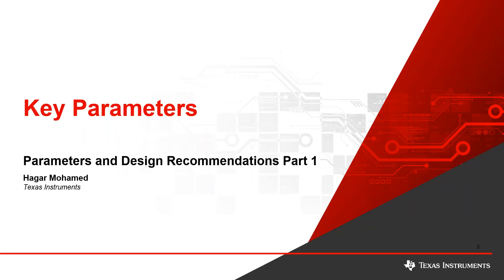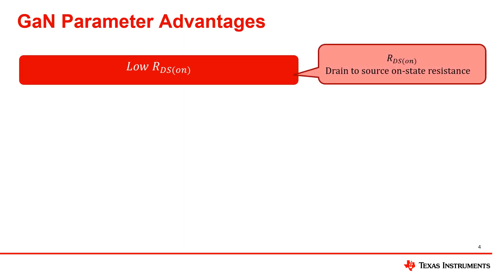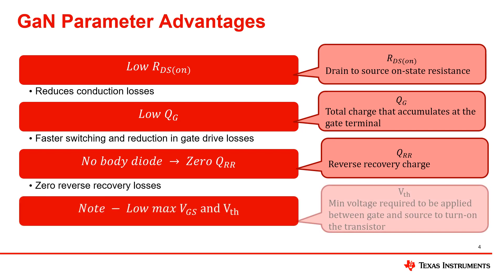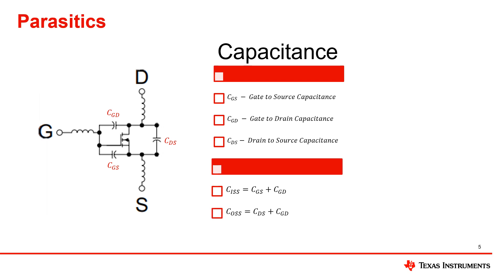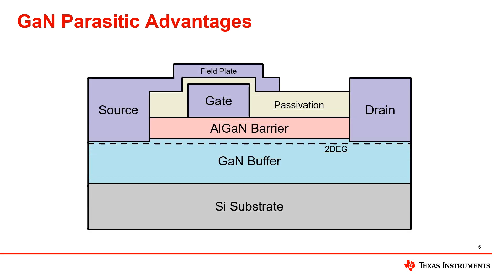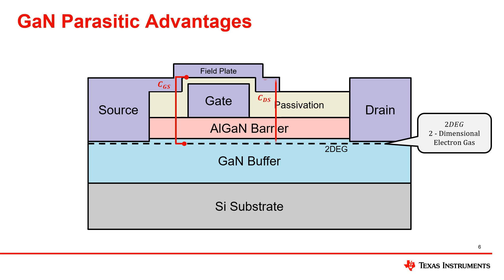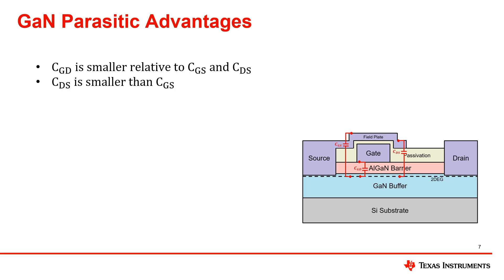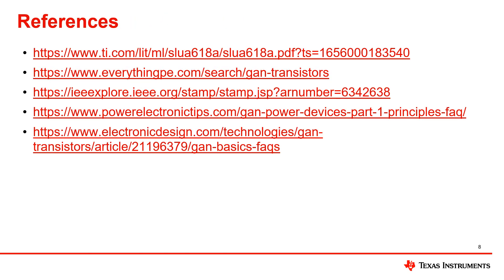Key Parameters of GaN FETs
Gallium Nitride (GaN) ICs

In part 1 of the parameter and design recommendations videos we will be going
over the parameter advantages GaN provides, its parasitic components and
their advantages